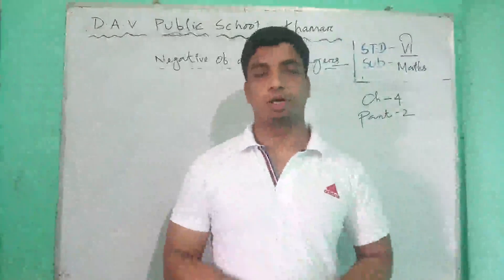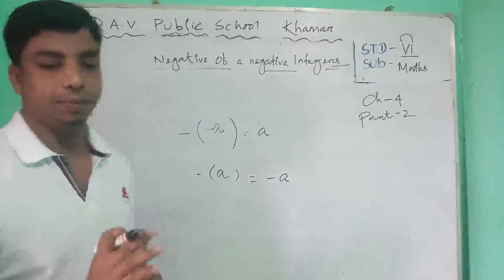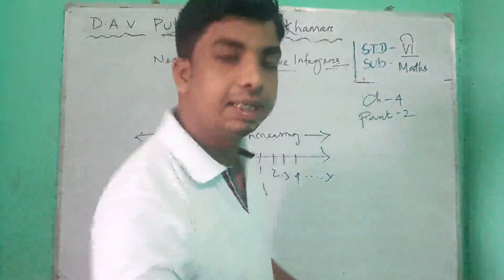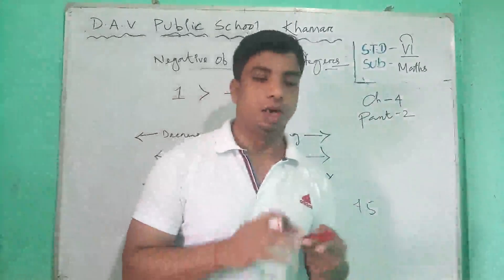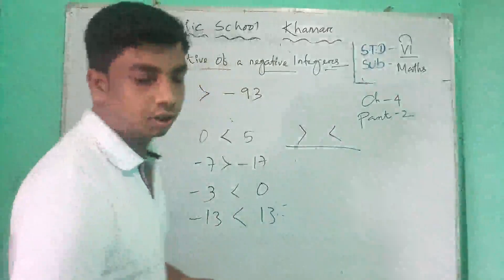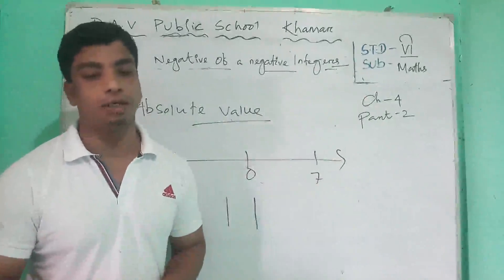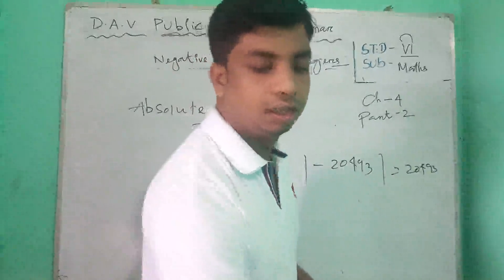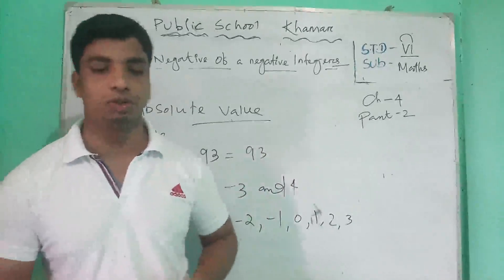DAVPS STD6 MATHS CH4 - NEGATIVE NUMBER (PART-2) - 17-08-20